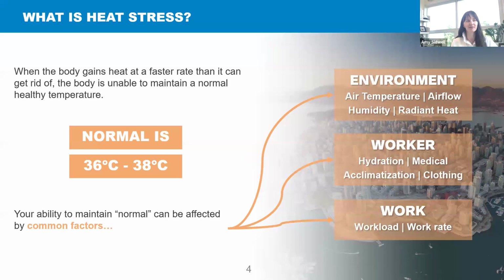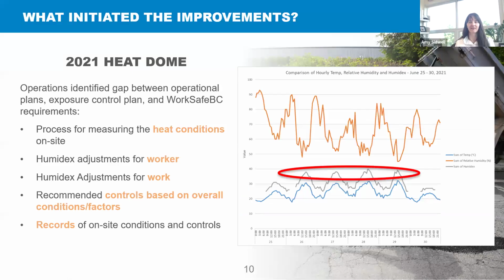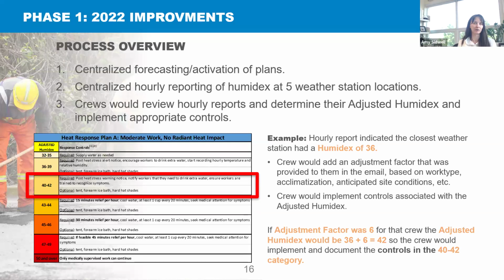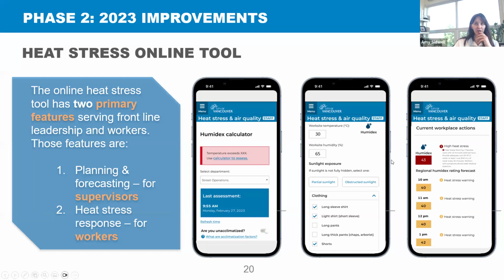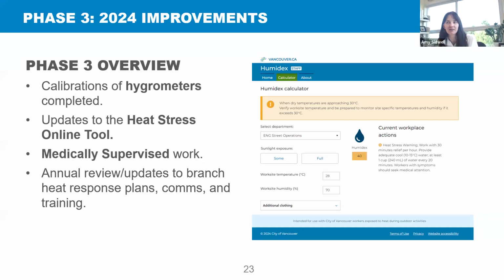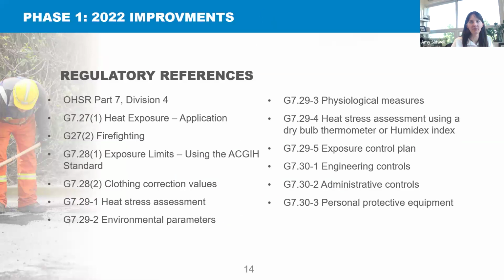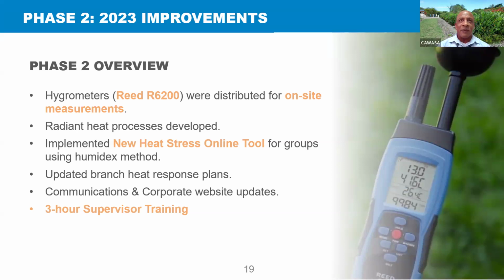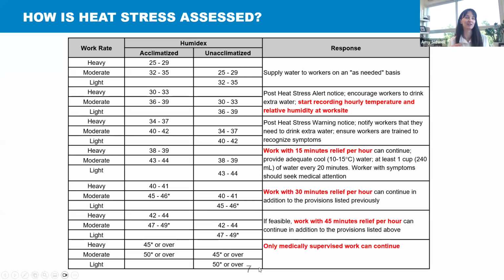CAWASA Webinar 2024 Series No 14 - Managing Heat Stress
Amy Sidwell, Associate Director, Street Operations at Engineering Services, City of Vancouver presents: Improvements to Heat Stress Plans in Engineering Services - Operations.